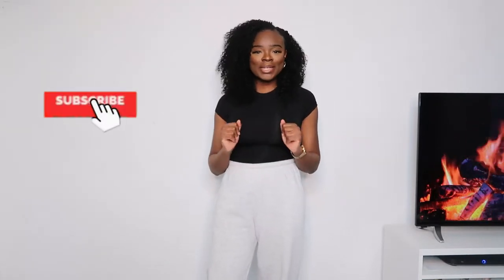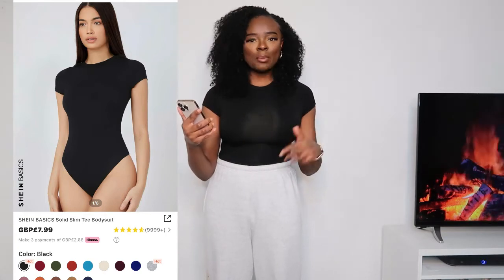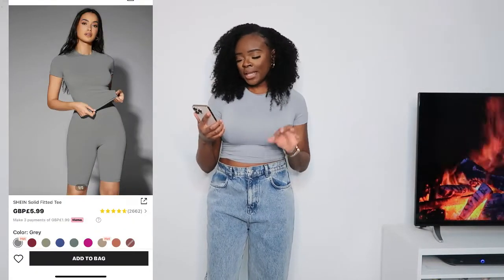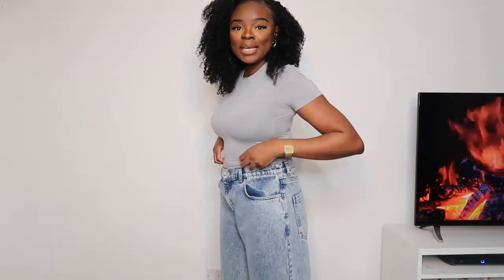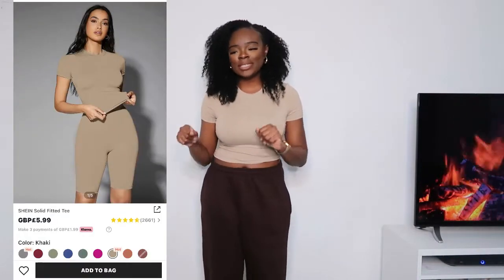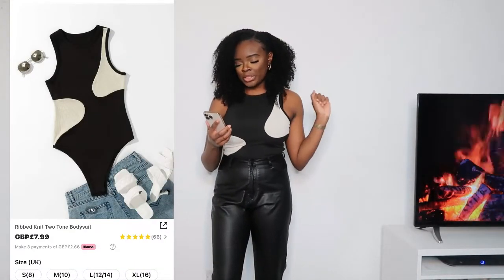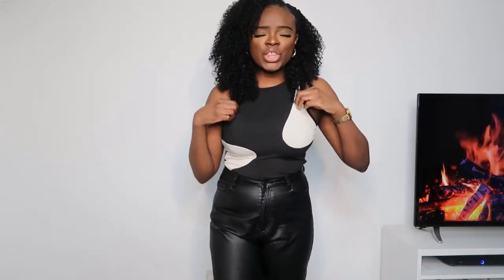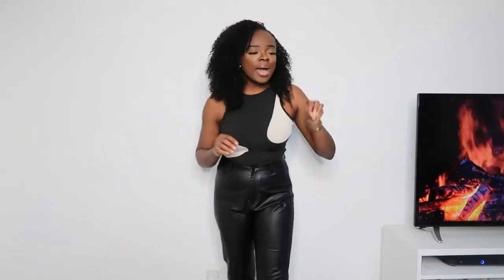SHEIN AFFORDABLE WARDROBE STAPLES TRY ON HAUL ITS GIVING SKIMS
AFFORDABLE WARDROBE STAPLES FROM SHEIN TRY ON HAUL ITS GIVING SKIMS

Hey people, this is my first time ordering off Shein and I'm really surprised with these items. I was worried the quality or the sizing of the clothing would not up to par because of the price point. But I'm happy with everything and I will be purchasing from Shein again.